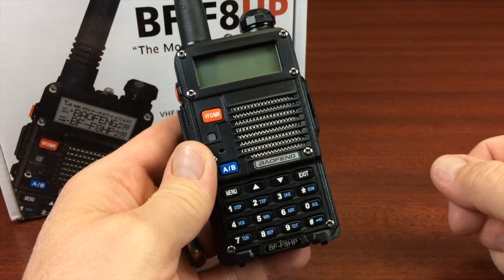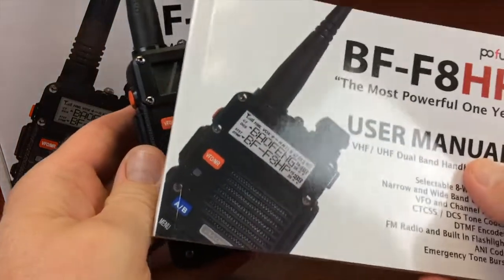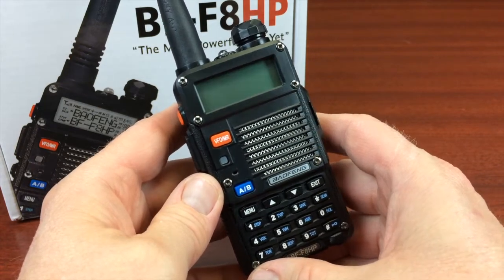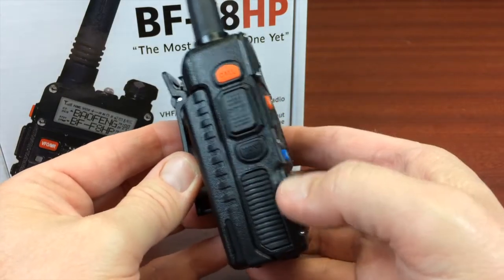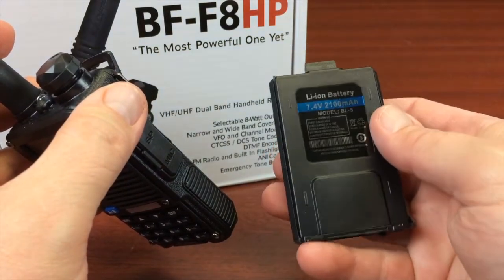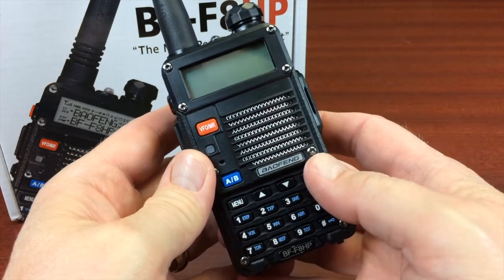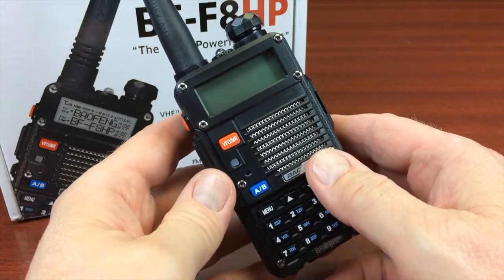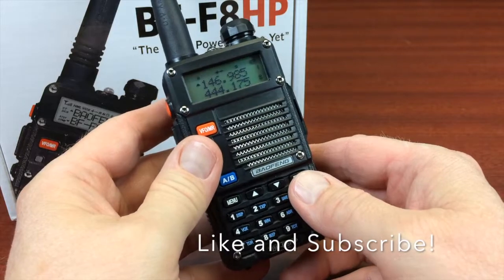Baofeng BF-F8HP - Review New Features - Part 1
We take a look at the 3rd Generation Baofeng BF-F8HP, discuss the new features and the improved Owners Manual from BaofengTech. Programming the radio from the keyboard is covered in Part 2.

Full disclosure - I purchased this radio with my own funds. I was not paid to endorse or review this product.